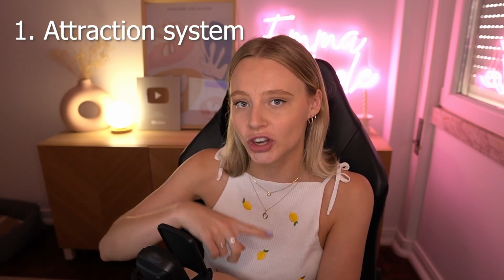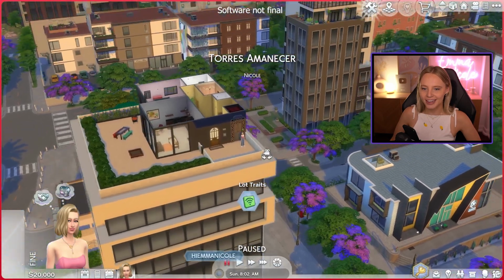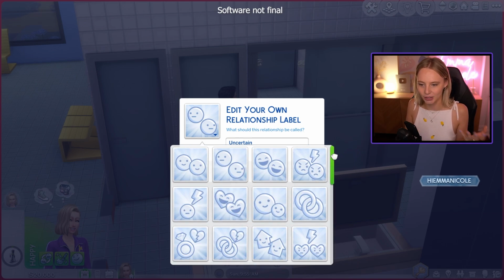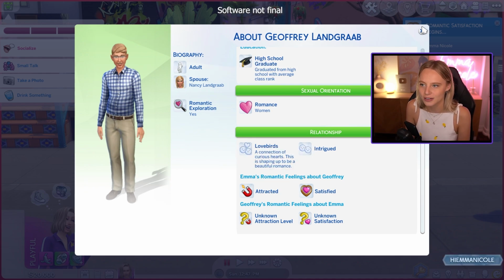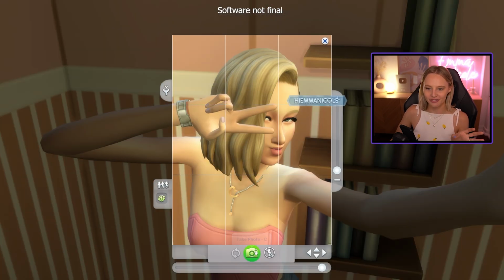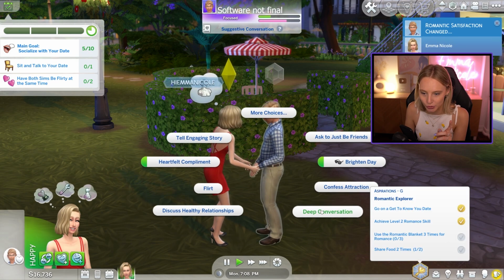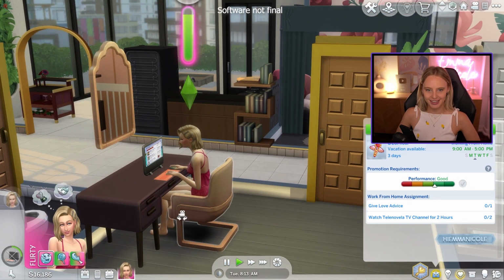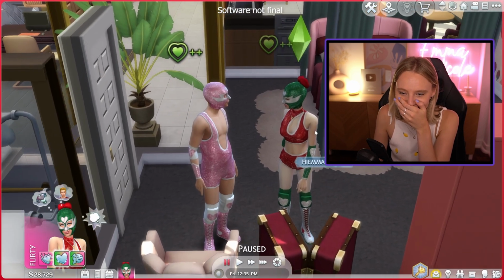Playing the NEW Sims Lovestruck in the most chaotic way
Well, I did not expect to be going home with Nancy and Geoffrey Landgraab today 💀 Thank you to EA for sponsoring todays video and the EA Creator Network for access to the pack early. All thoughts are 100% honest, and jump straight to the end of the video for my review: the good, the bad and the ugly!

AND a reminder than you can use my Creator Code EMMA on the EA App or Sims website, when purchasing any pack in The Sims 4. The code will not offer any discount, but will support me as a creator. Thank you so much!

00:00-00:50 - Intro
00:51-02:22 - CAS
02:23-05:36 - Attraction system
05:37-07:36 - Date
07:37-08:55 - Dating app
08:56-11:53 - Romance objects
11:54-14:13 - New career
14:14-16:31 - Final thoughts

Gallery ID: hiemmanicole